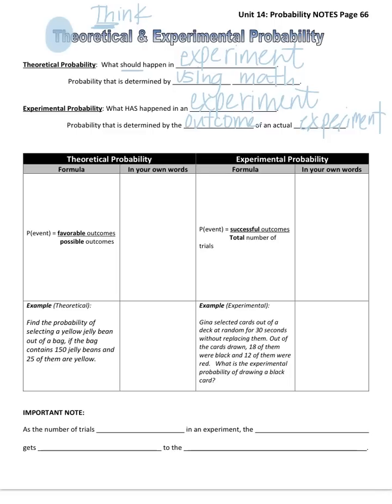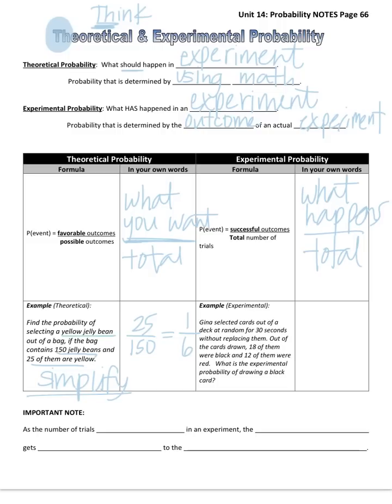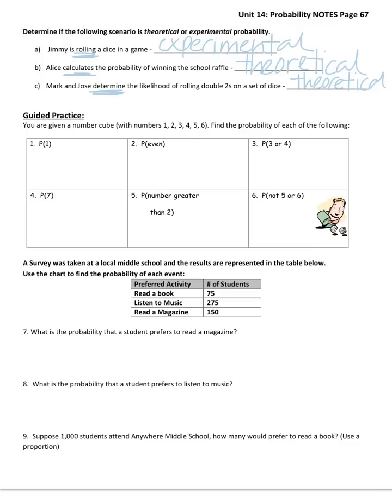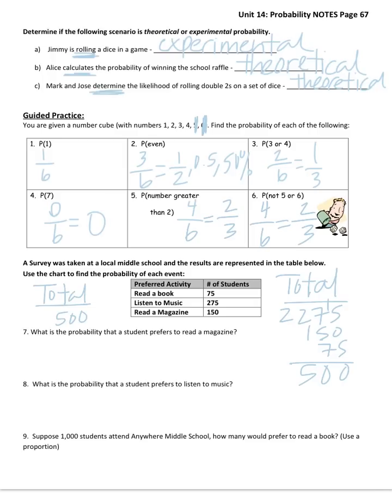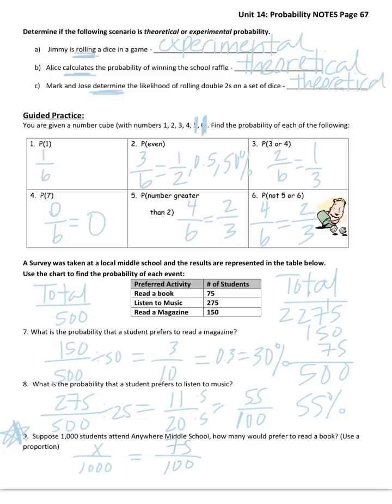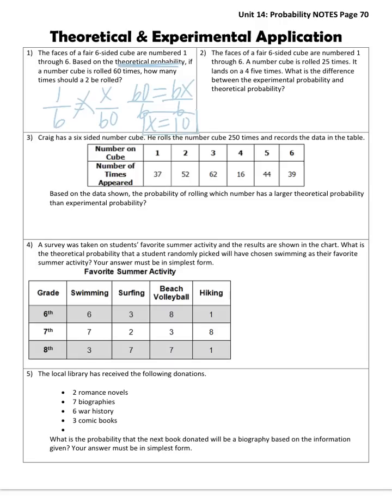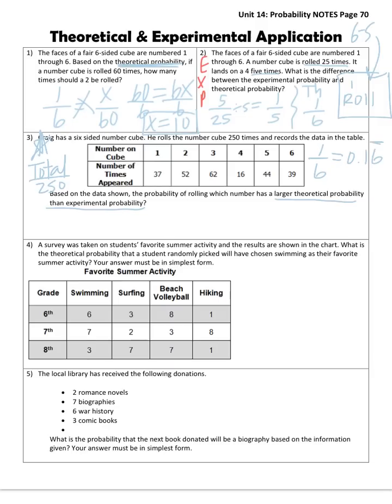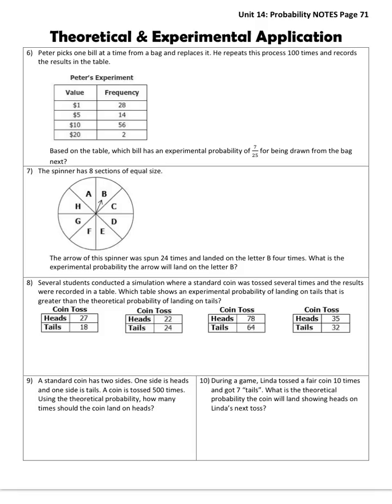Experimental and Theoretical Probability